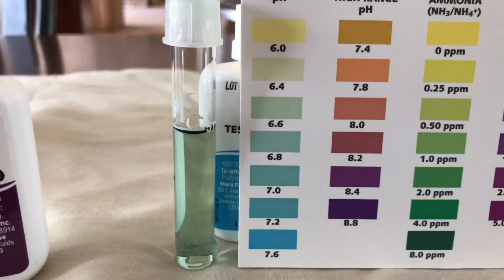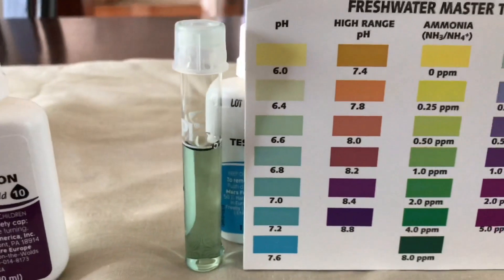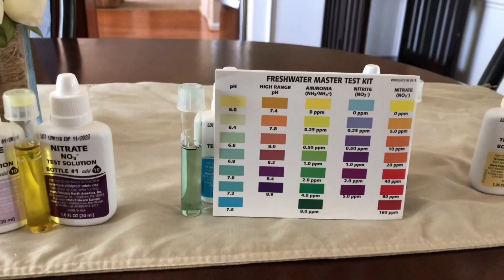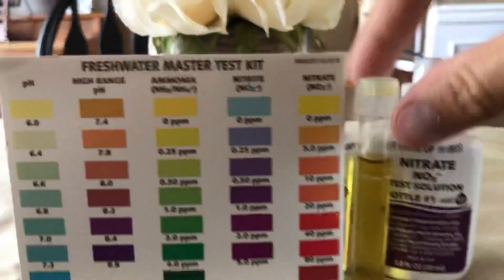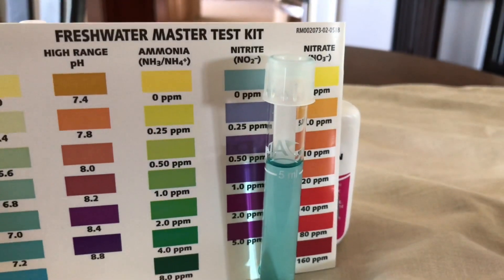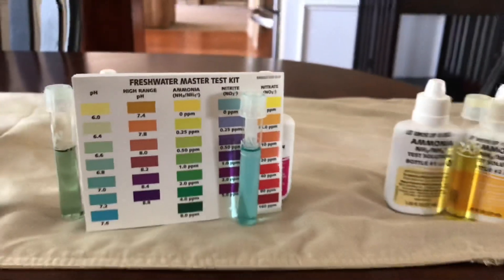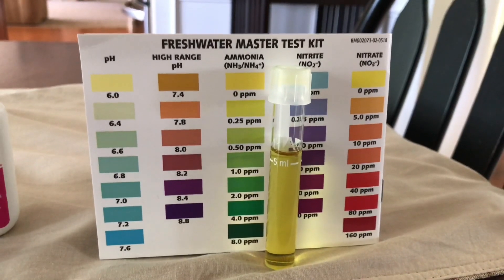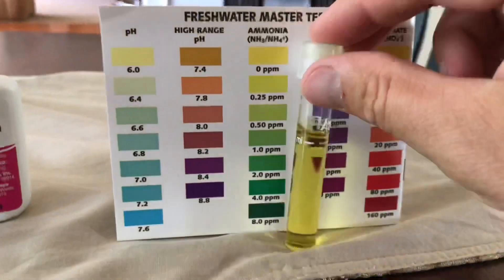No water changes in Discus Tank!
Just a quick vid on the effects of less water changes in my 60 gallon discus fish aquarium.

I didn’t mention, I do a 50% water change typically every 7-8 days.

Thanks again! Let me know if you have any questions!